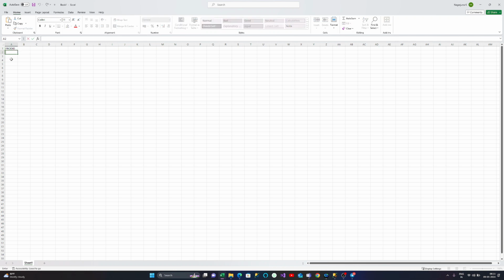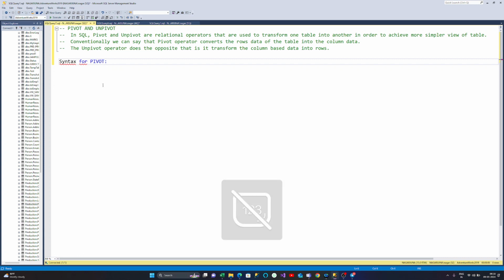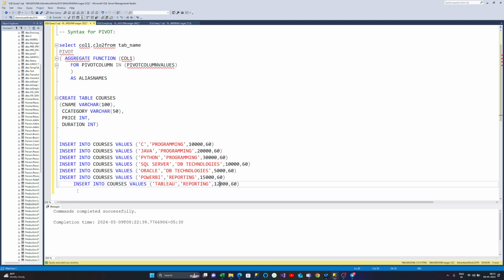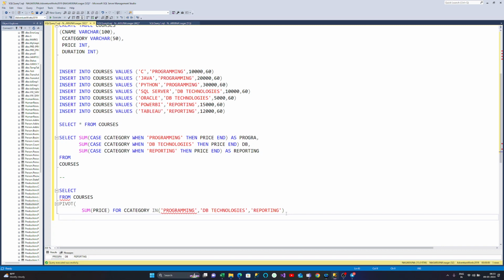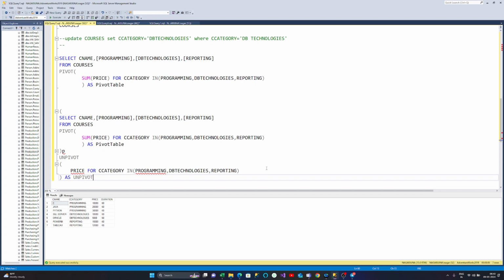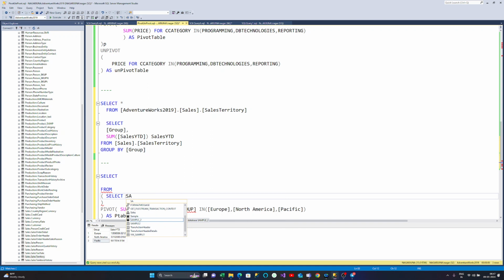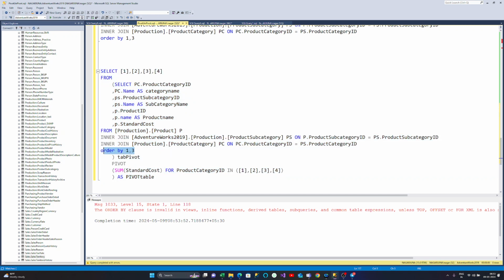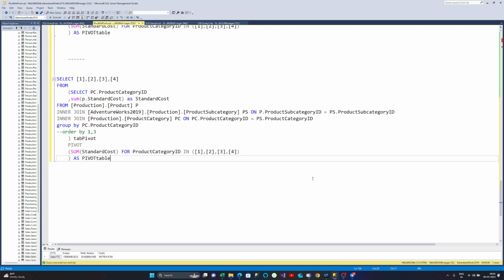38. SQL SERVER - PIVOT | UNPIVOT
In this session we will discuss about PIVOT and UNPIVOT

-- PIVOT AND UNPIVOT
-- In SQL, Pivot and Unpivot are relational operators that are used to transform one table into another in order to achieve more simpler view of table.
-- Conventionally we can say that Pivot operator converts the rows data of the table into the column data.
-- The Unpivot operator does the opposite that is it transform the column based data into rows.

-- Syntax for PIVOT:

select col1,clo2from tab_name
PIVOT
( AggregateFunction(COL1)
 FOR PIVOTCOLUMN IN (PIVOTCOLUMNVALUES)
 AS AliasName

-- Syntax for unpivot

SELECT col1,col2
FROM tab_name
UNPIVOT
   AggregateFunction(ColumnToBeAggregated)
 ) AS AliasName